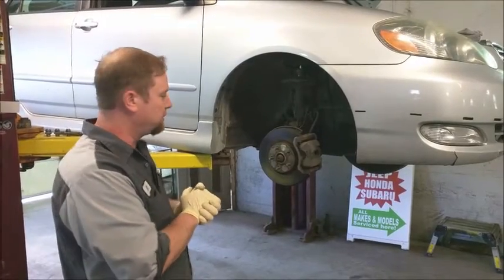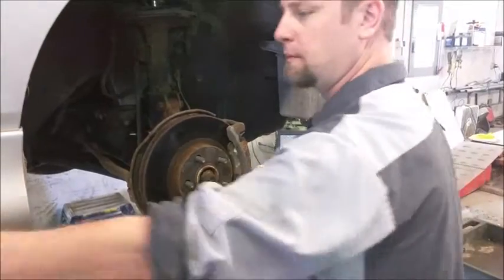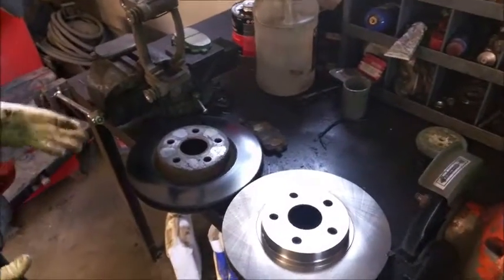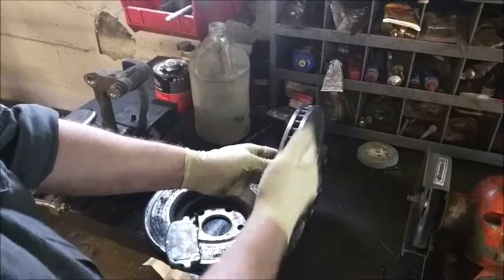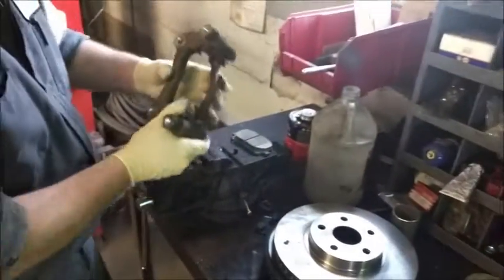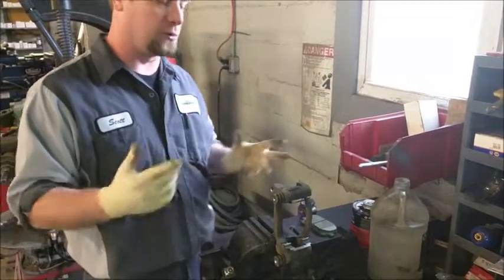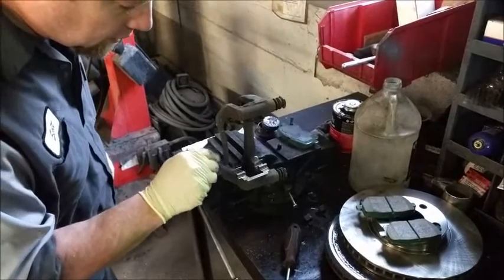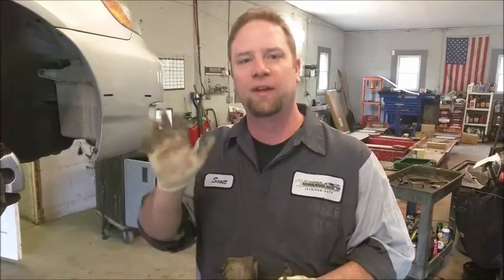How we do brakes at Schoolhouse Auto!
Obviously, your car's brakes are important. This is why we take them seriously at Schoolhouse Auto!

We replace pads & rotors every time, as well as applying the correct lubricant to the caliper slides. We use only the highest quality pads, and guarantee no squeeking!

Brakes done our way should last you from 60-80,000 miles without noise or pulsation (depending on your vehicle's brake bias, your driving style, and use patterns).